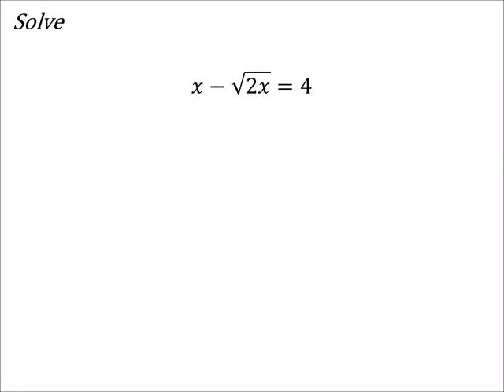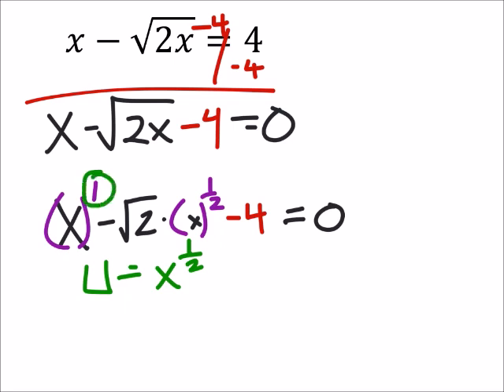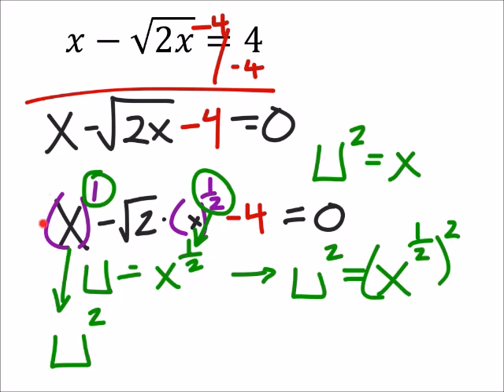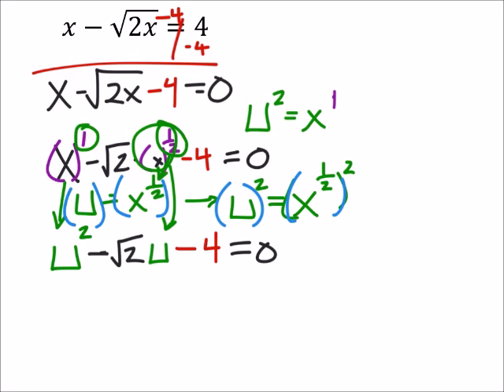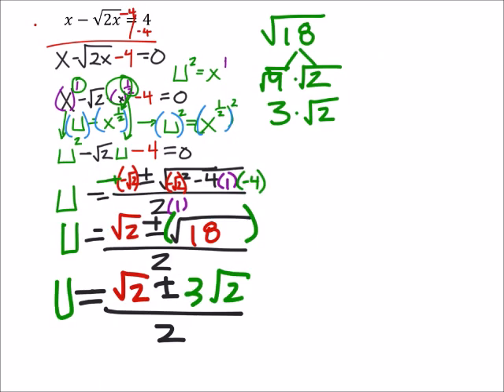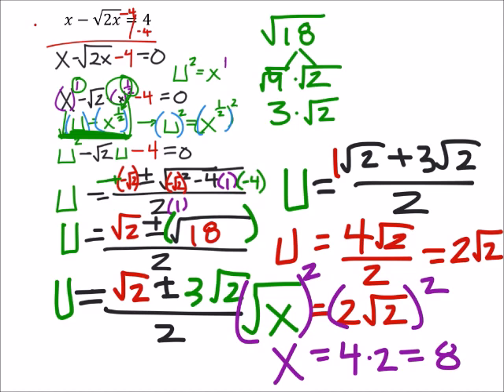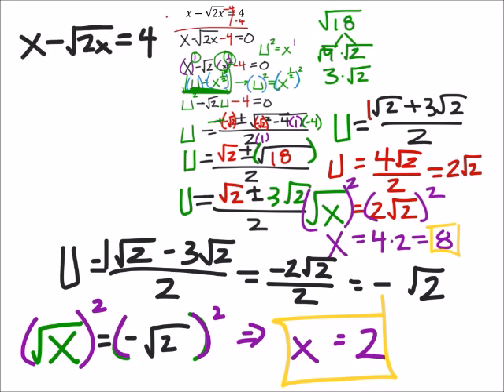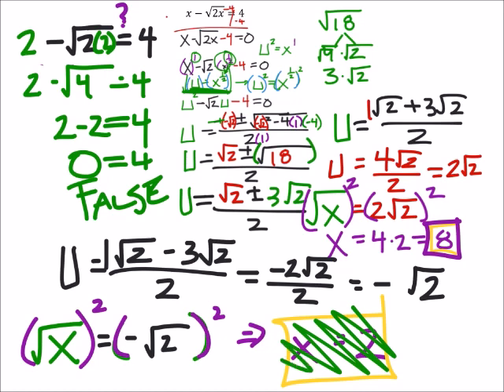How to Use Substitution to Solve Quadratic Equations (a MATH 1010 Problem)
The problem:
Solve

𝑥−√2𝑥=4

The solution:
8